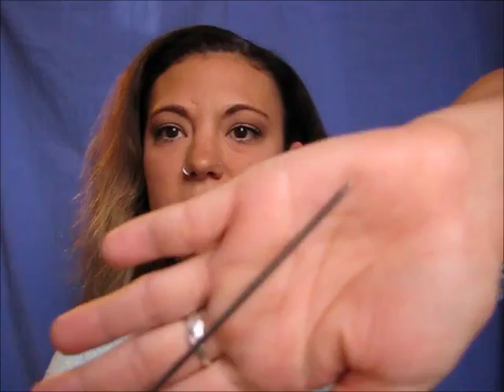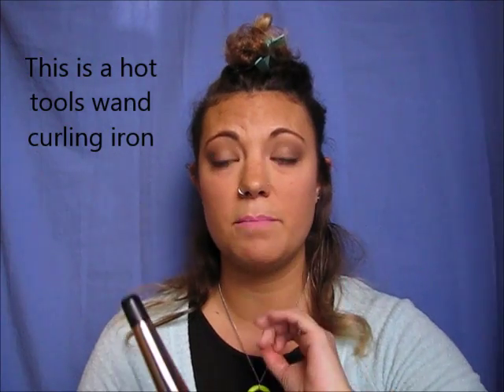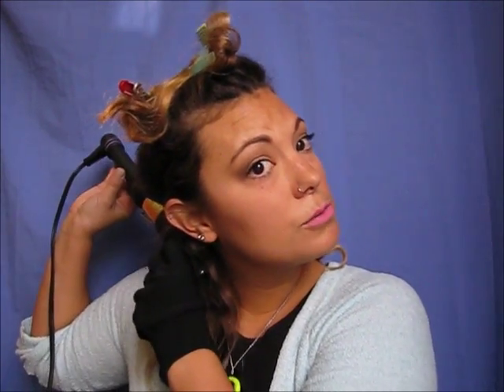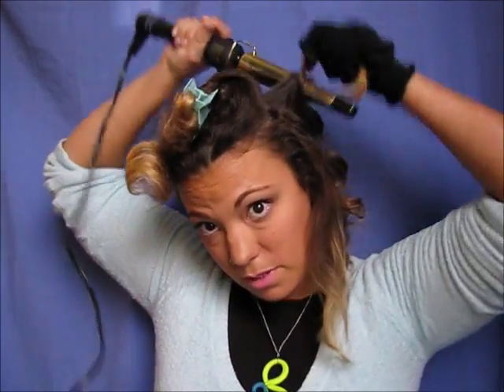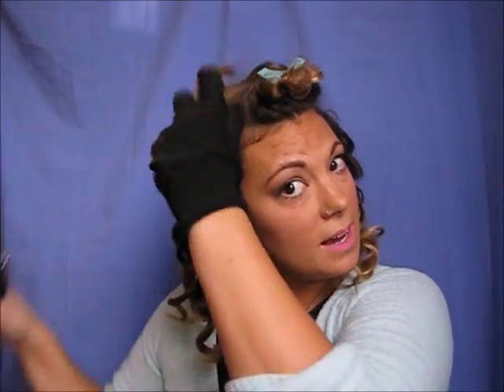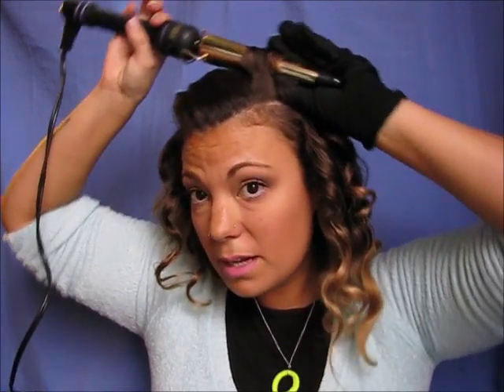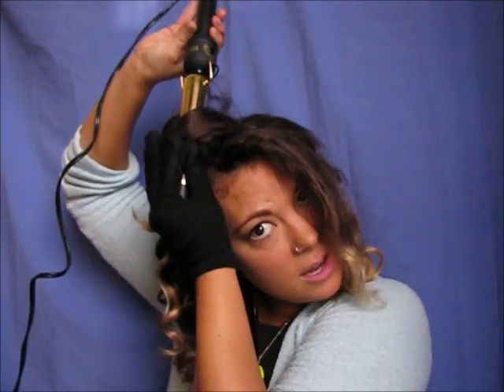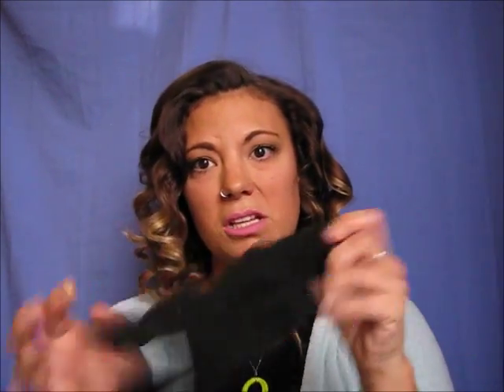large curling wand hair tutorial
Hi everyone  I made this tutorial for all you guys out there that could use a bit of extra help using your hair wand. Or if you just needed help figuring out how curl your hair.

The products I use in this video are
redken iron shape spray
hot tools 1 inch curling wand
moroccan oil
the necklace is handmade by me.

* all products and tools used in this video  were bought by me with my own money